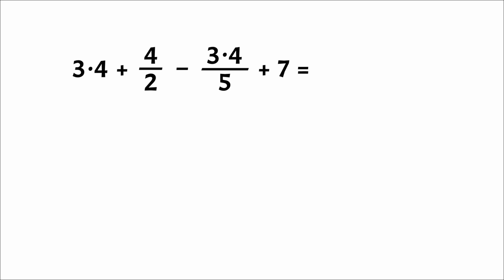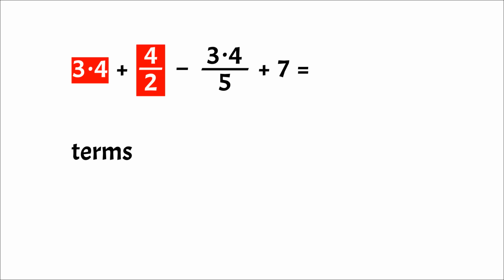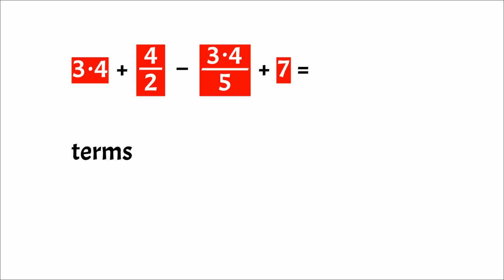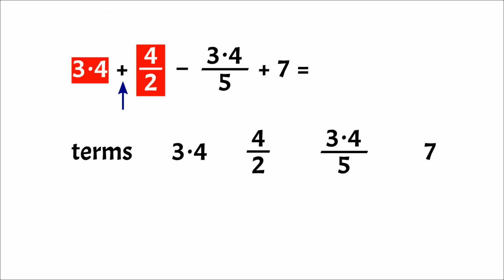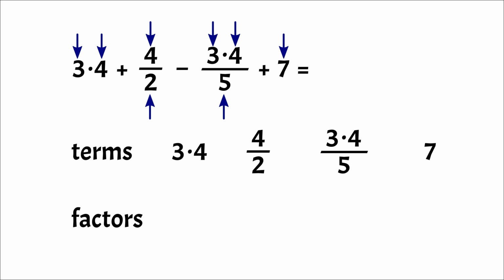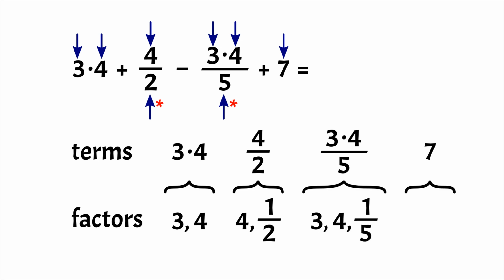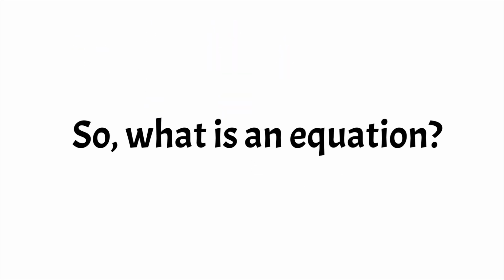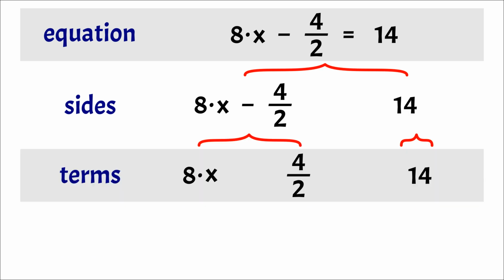M003: The Structure of Simple Math Equation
This video is suitable for primary students, middle schools, high schools, or college students. It does not matter what your age is, you can learn mathematics from this channel.
In this video, we will learn about the structure of simple math equation. We will learn some math vocabularies : terms and factors.